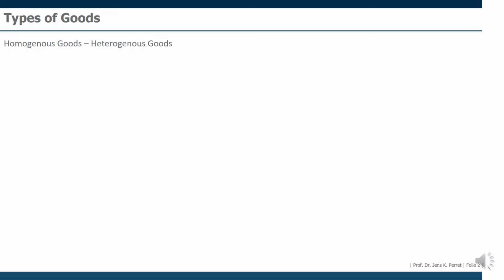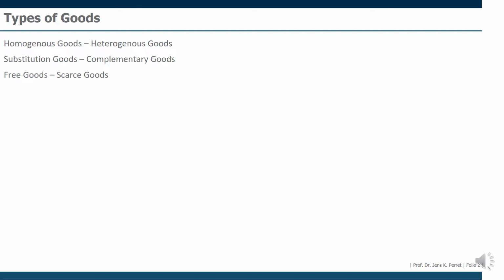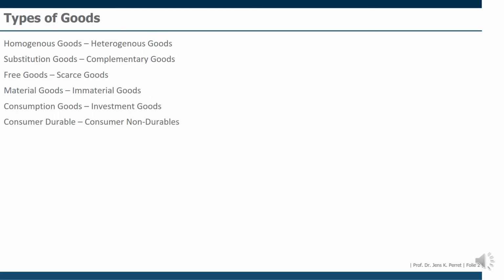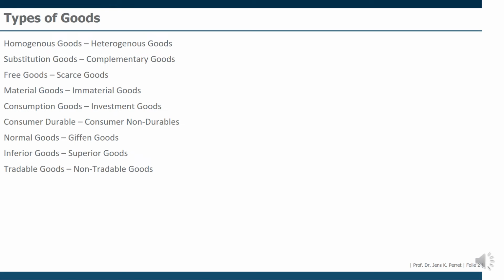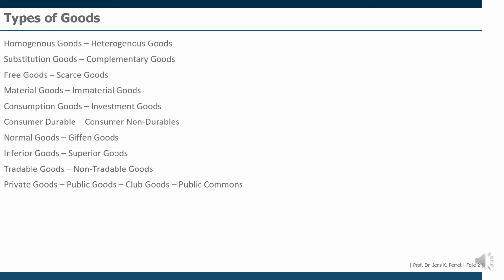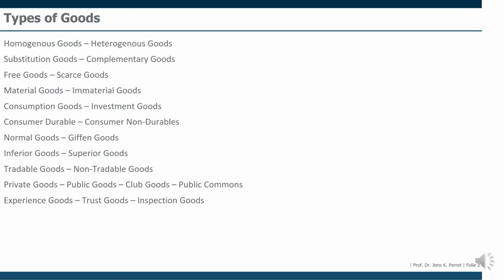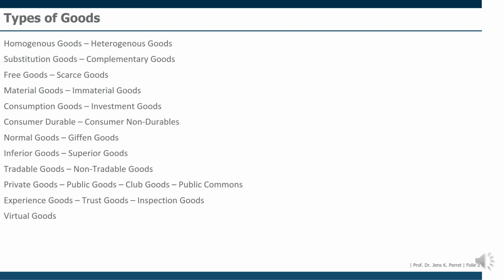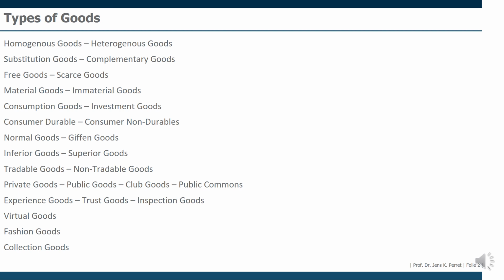Types of Goods in Economics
Theory - Types of Goods - Part 01.02